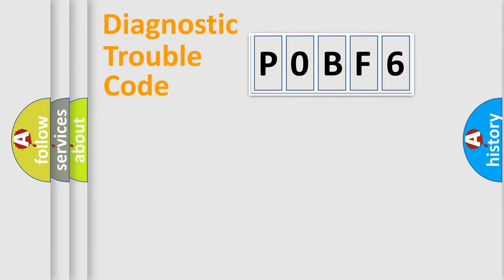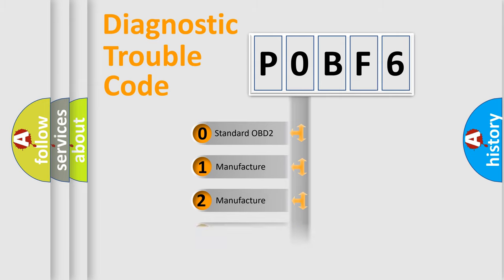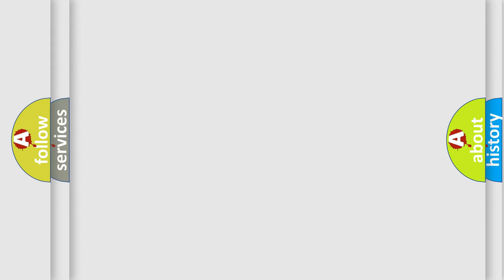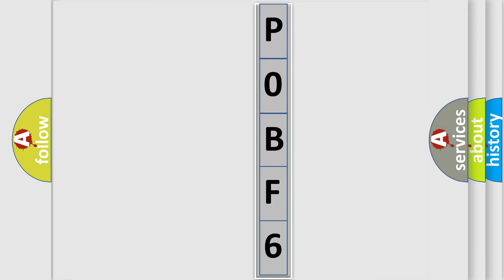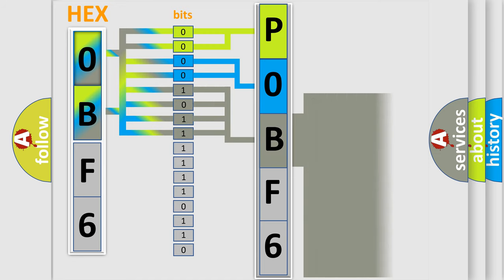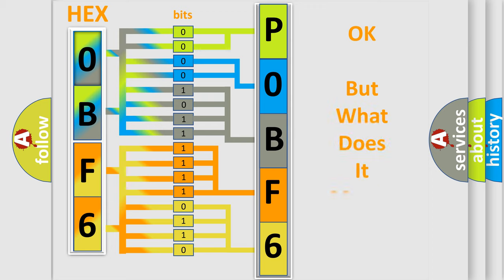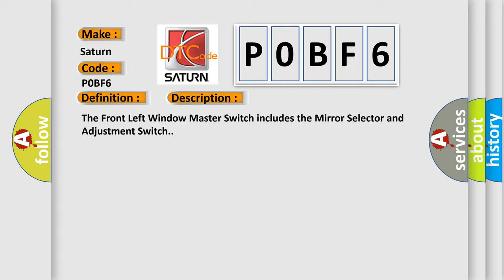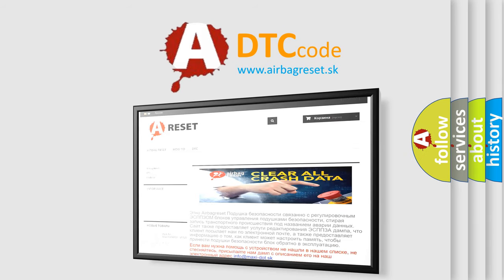DTC Saturn P0BF6 Short Explanation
Contents:
0:21 Basic DTC analysis according to OBD2 protocol standard.
1:48 Insight into programming
2:58 A diagnostically understandable description of the Diagnostic Trouble Code
3:05 Basic error definition

Make:
Saturn
Code:
P0BF6
Definition:
Mirror Adjust Switch Input - Stuck
Description:
The Front Left Window Master Switch includes the Mirror Selector and Adjustment Switch.
Cause:
OBJECT HOLDING MIRROR ADJUST SWITCH IN A PUSHED POSITIONSUBSTANCE CAUSING MIRROR ADJUST SWITCH TO GET STUCK IN A PUSHED POSITIONDRIVER WINDOW or DOOR LOCK SWITCH